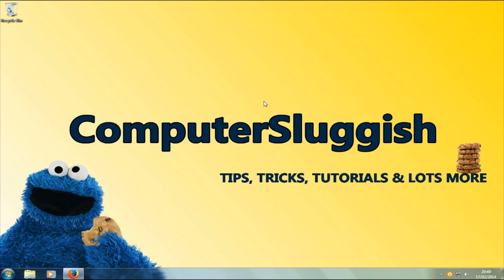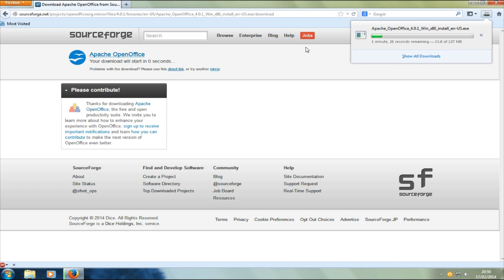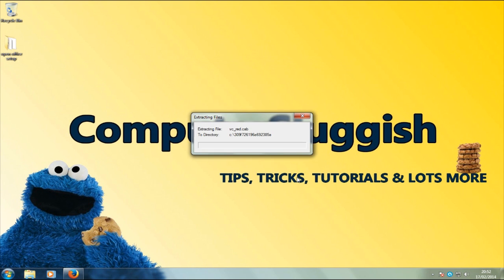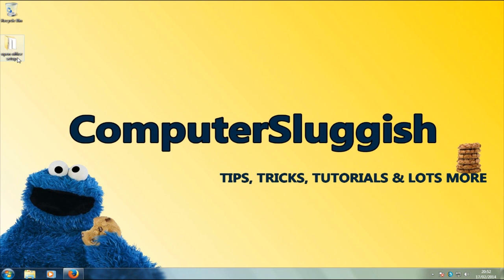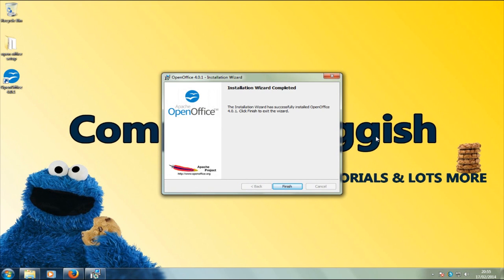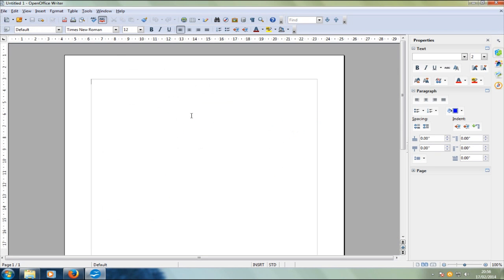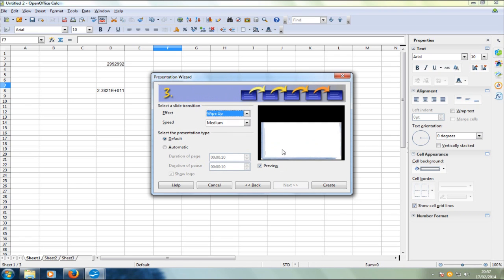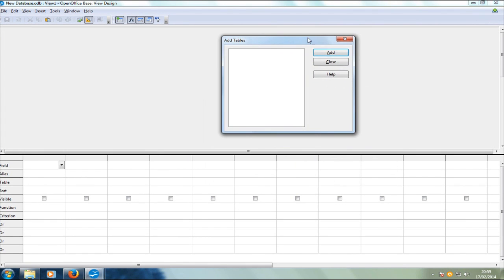How To Download And Install Apache OpenOffice For Free Windows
- Writer a word processor you can use for anything from writing a quick letter to producing an entire book.
   - Calc a powerful spreadsheet with all the tools you need to calculate, analyze, and present your data in numerical reports or sizzling graphics.
   - Impress the fastest, most powerful way to create effective multimedia presentations.
   - Draw lets you produce everything from simple diagrams to dynamic 3D illustrations.
   - Base lets you manipulate databases seamlessly. Create and modify tables, forms, queries, and reports, all from within Apache OpenOffice.
   - Math lets you create mathematical equations with a graphic user interface or by directly typing your formulas into the equation editor.